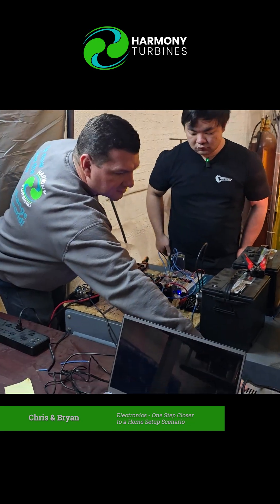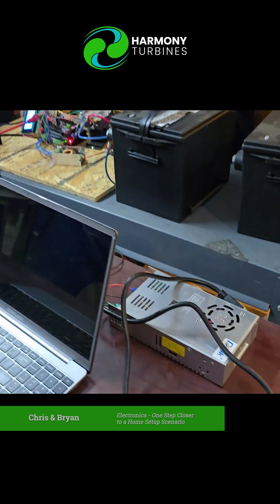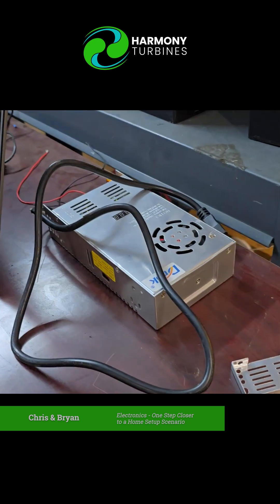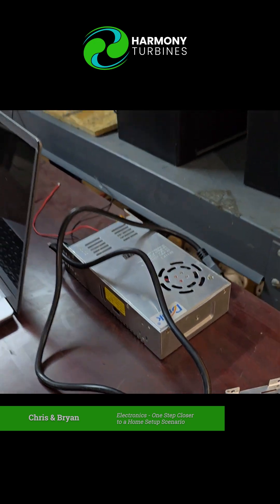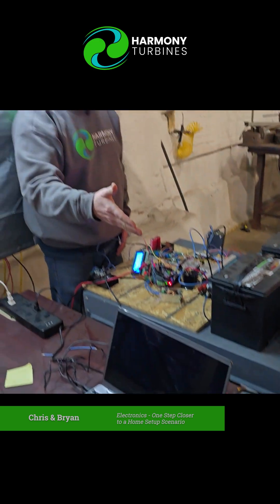One Step Closer to a Home Setup Scenario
Every time we incorporate an improvement into our development here at Harmony Turbines, we celebrate a little and share it with you.  This particular improvement in our electronics journey is really exciting, as it tangibly gets us one step closer to a home setup scenario.

ASLC-3D870ADC-9C726FDA32